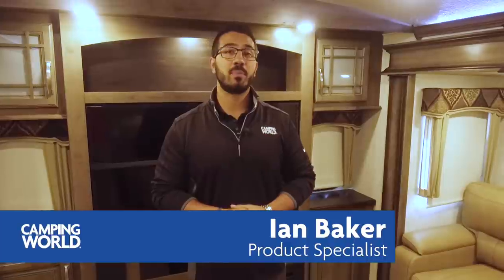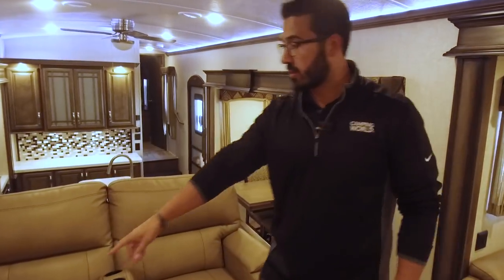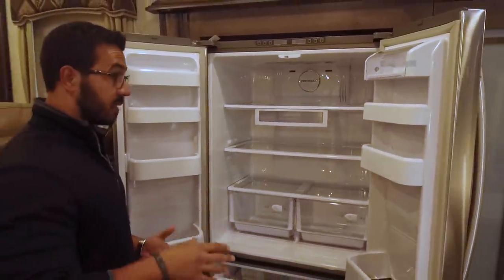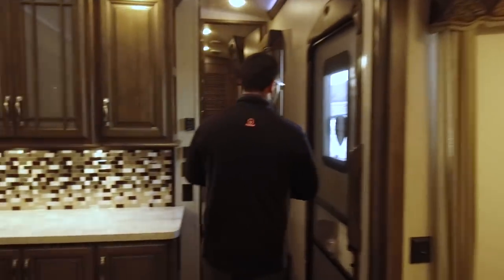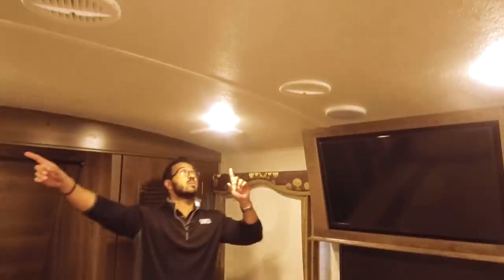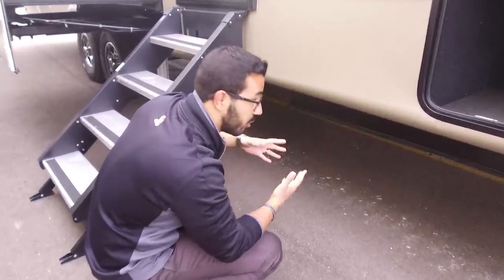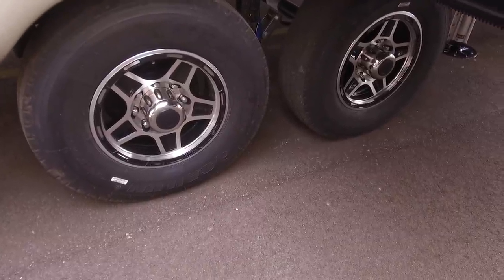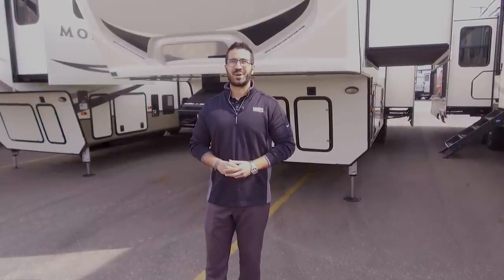2018 Montana 3791RD | Luxury Fifth Wheel - RV Review: Camping World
The Montana 3791RD is a very residential floor plan with all the comforts of home. The elevated rear den offers separation, while the beautiful center kitchen becomes the focal point of the RV.